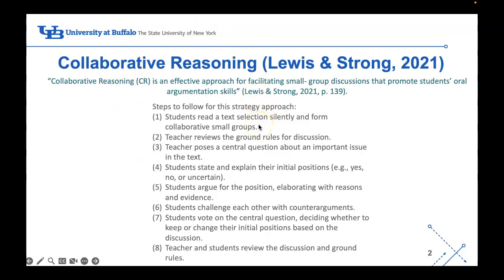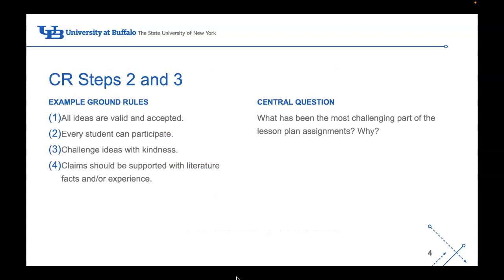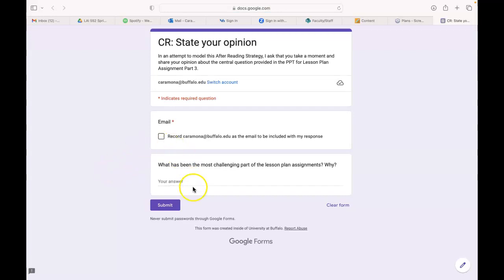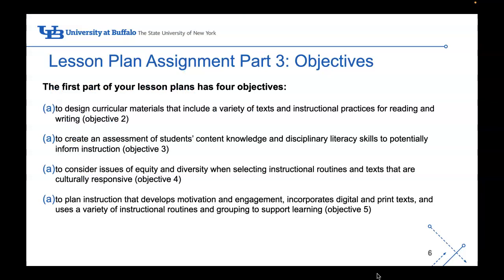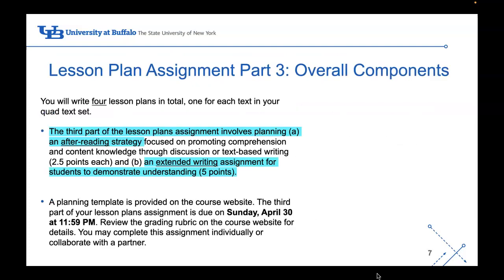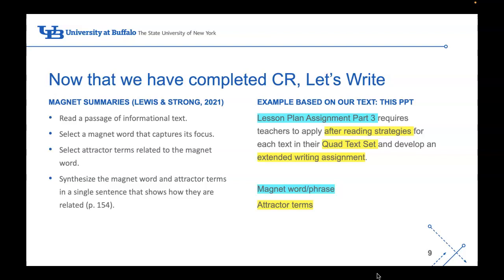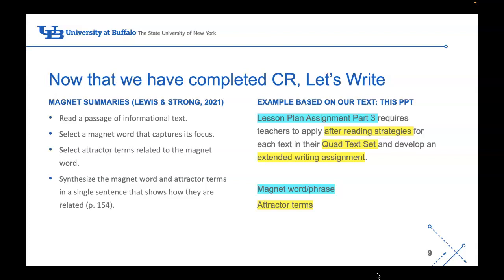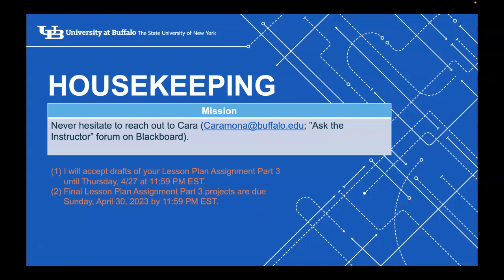LAI 552: Lesson Plan Assignment Part 3 with Extended Writing Assignment